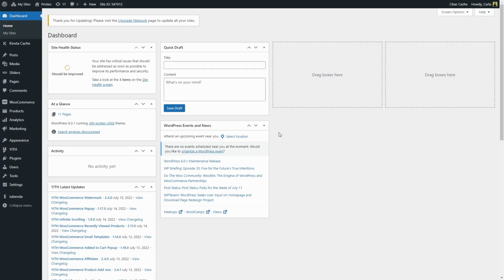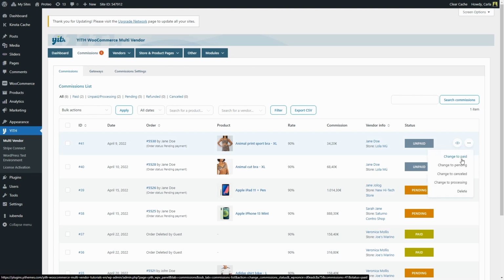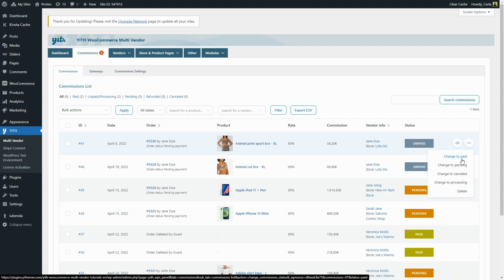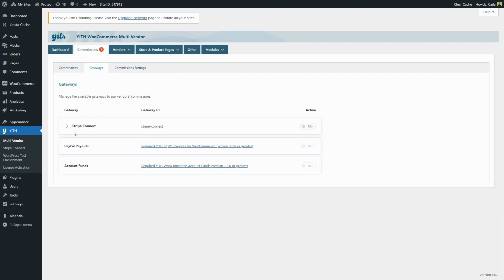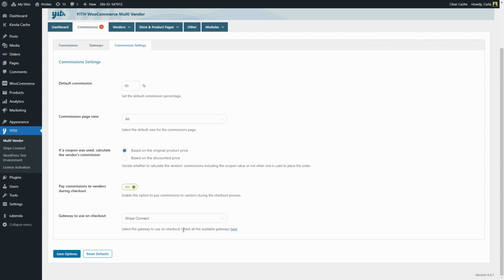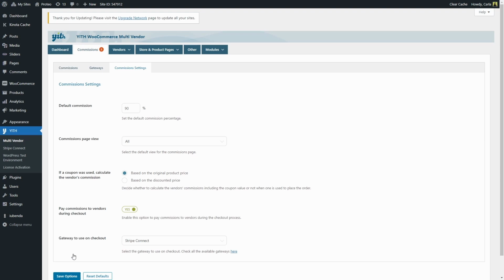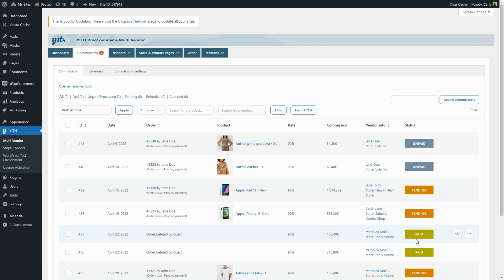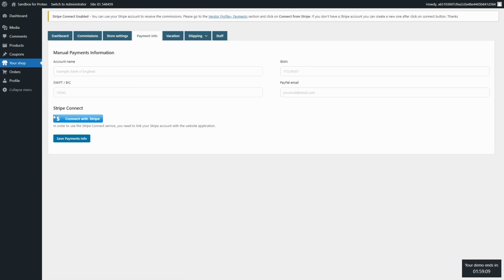How to pay vendors' commissions using Stripe Connect - YITH WooCommerce Multi Vendor / Marketplace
In this video you'll learn how to use the integration between YITH WooCommerce Multi Vendor / Marketplace and YITH Stripe Connect for WooCommerce to automatically pay commissions to your vendors. This makes the process so much easier and faster as you won't have to manually pay commissions and then set them as paid. Let's see how to do it...

00:00 Intro
00:28 Getting started
00:37 How commissions are paid manually
01:34 Start using Stripe Connect
01:48 Enabling and configuring Stripe Connect to pay commissions
03:28 How vendors can connect their Stripe accounts to receive commissions